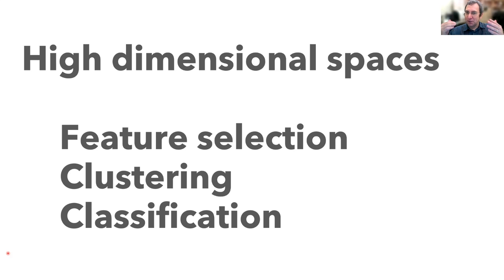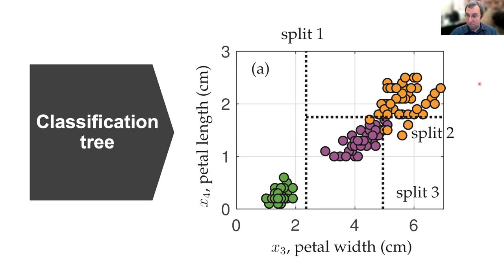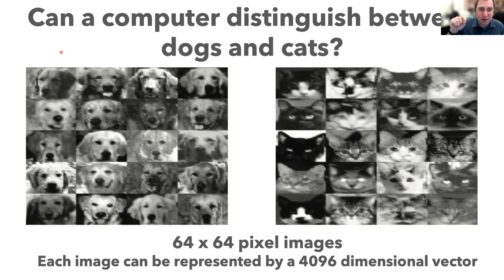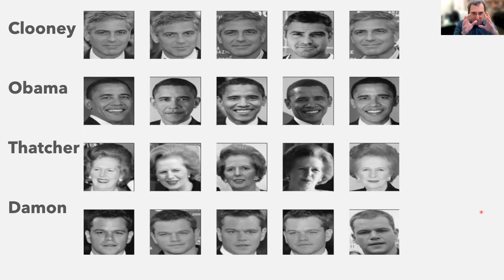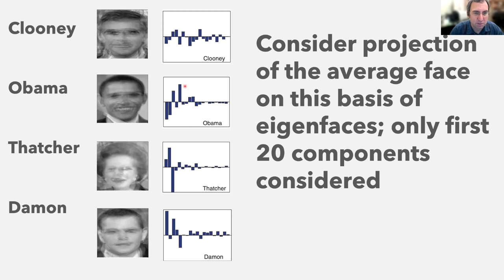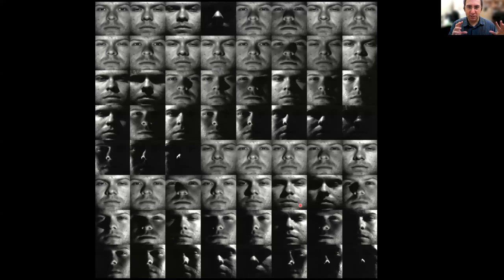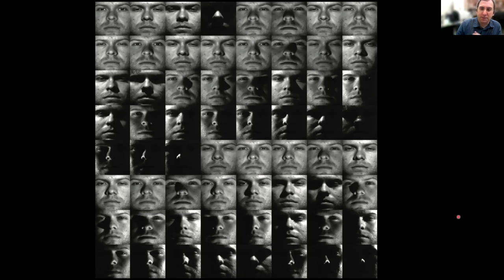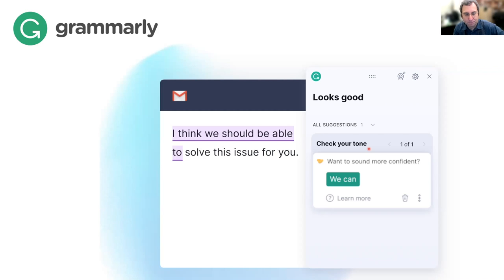Clustering, Classification & Data Visualization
We cover basics of dealing with high-dimensional data, using examples from plant morphology, face recognition, word meanings, data websites, and distinguishing dogs from cats.

► Dr. Shane Ross is Professor of Dynamical Systems at Virginia Tech. Ph.D. from Caltech (California Institute of Technology). Worked at NASA/JPL, Boeing, and University of Southern California (USC). See more of his research and courses at @ProfessorRoss

► Free online courses by Dr. Ross

► Chapters
0:00 High dimensional data
0:17 Characterizing flowers
1:39 Classification tree
2:53 Ovarian cancer and principal components
4:13 Can a computer distinguish dogs and cats?
5:39 Optimal discriminating projection
6:17 Muffins or chihuahuas?
6:37 Face recognition, Clooney, Obama, Thatcher, Damon
12:52 Clustering of dating profiles
14:37 Words as points in a high-dimensional space
16:44 Immersive data visualization

► References
Book: Data-Driven Science and Engineering: Machine Learning, Dynamical Systems, and Control
Steven L. Brunton and J. Nathan Kutz

Book: Everyday Data Science: Optimize Your Life
Andrew N. Carr

Article: How a Math Genius Hacked OkCupid to Find True Love
Kevin Poulsen, Wired magazine

Love is a data field
inner product
Clinton = Thatcher + Damon